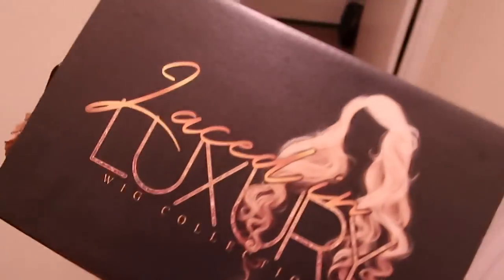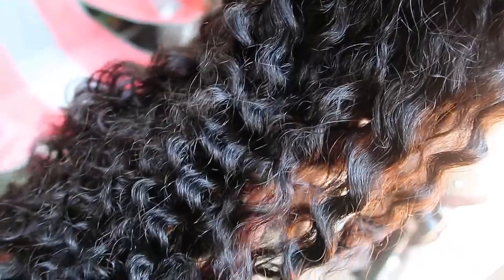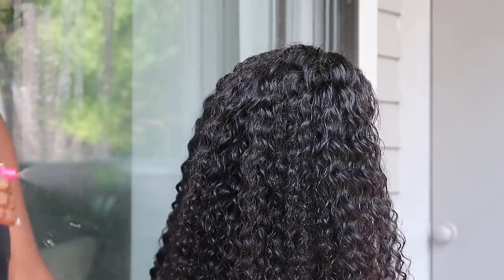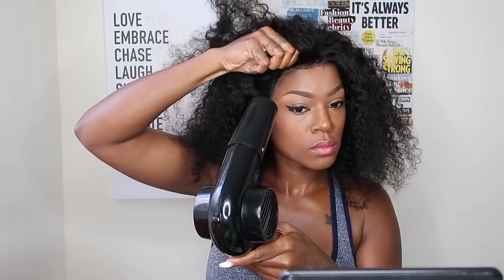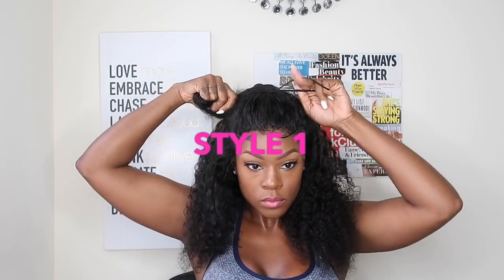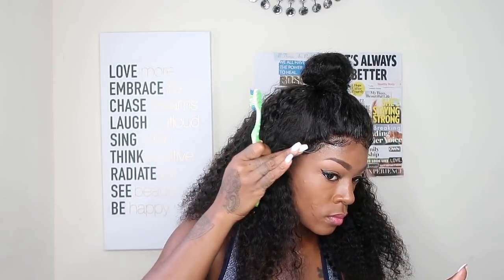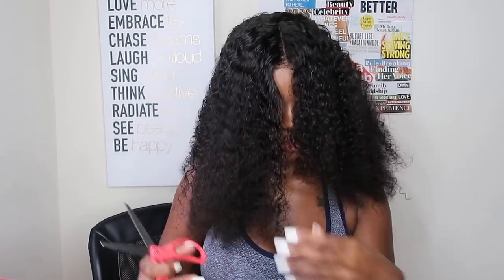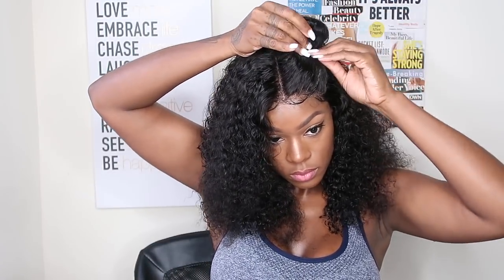3 WAYS TO STYLE KINKY CURLY LACE FRONTAL WIG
3 ways to style kinky curly 16" lace frontal wig from LACED IN LUXURY !! This hair is shed & tangle free !!! I used "GOTS 2 BE" glue & spray to hold it down ! check out the 3 styles i created using this unit! don't forget to "THUMBS UP"

CONTACT LACED IN LUXURY & SEE MORE HAIR DEALS

HAIR DETAILS : 16' KINKY CURLY FRONTAL UNIT

DONT FORGET !

SHOW ME LOVE!

Follow On IG @Shopbellesociety

🏀FOLLOW my son channel for the kids !
⛹🏾‍♂️Makells playground !

Bookingjazzmenblackgmail.com

Favorite quote:
You only get 1 life , live it & reach your full potential. Die empty ! Give the world everything in you !